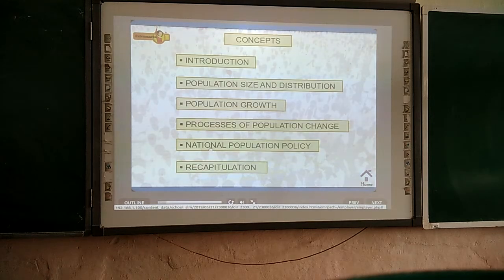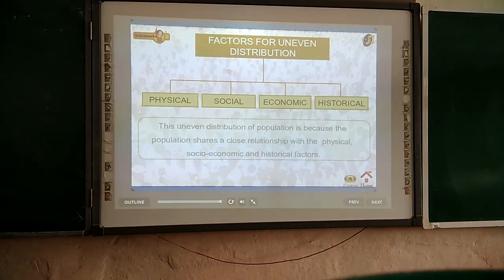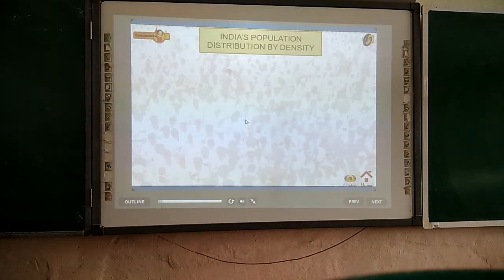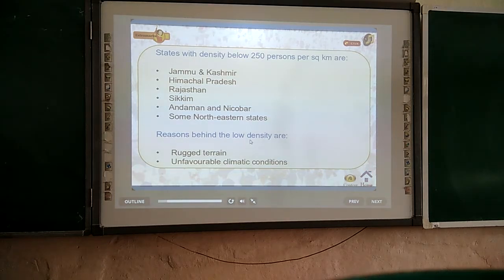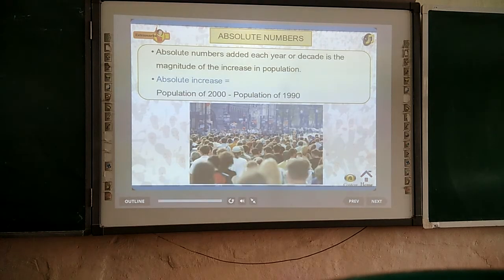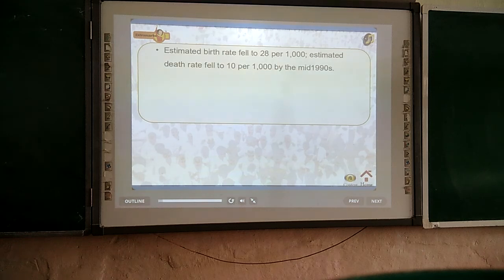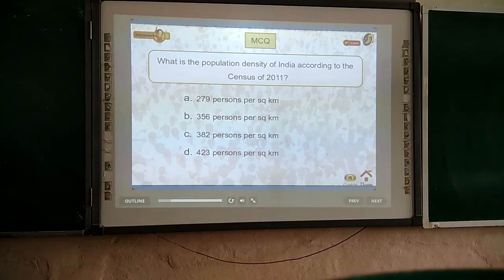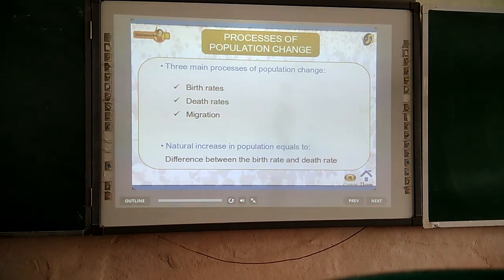24.July 2021.9class geo.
population.chapt.6.